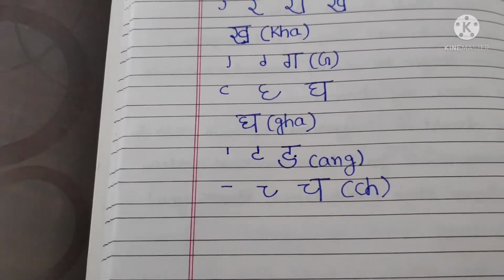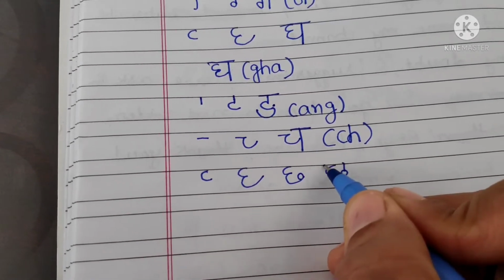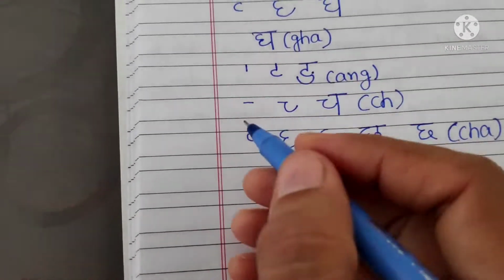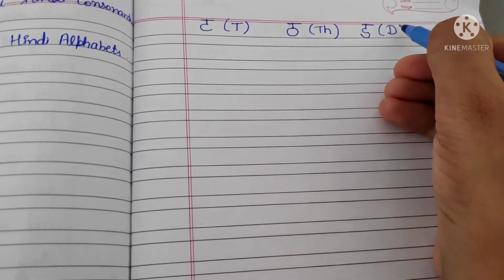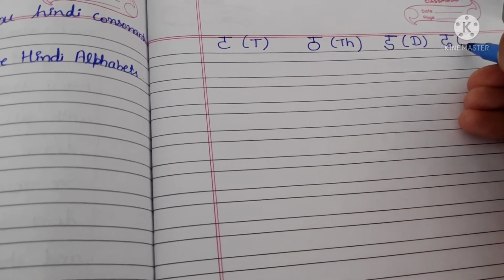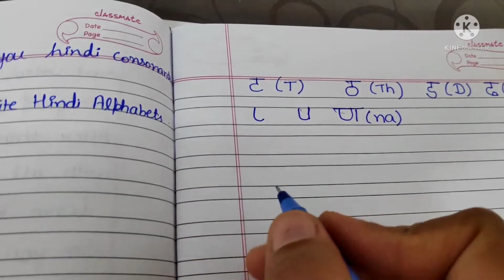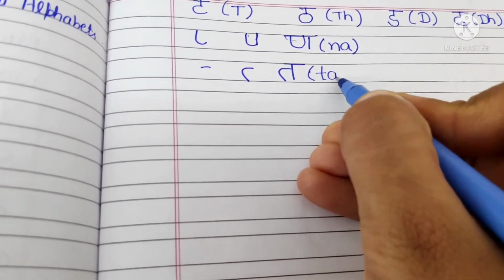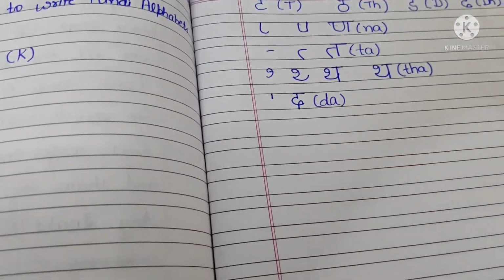how to write hindi letters| learn hindi from scratch| learn hindi through english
how to write hindi letters
learn hindi from scratch

I will teach you hindi reading, writing and speaking from very basic to advance level. TO KNOW HOW I WILL GO IN TEACHING HINDI, PLEASE DO WATCH LESSON-1 VIDEO OF THIS SERIES. If you know lil about hindi or don't know anything about hindi, no problem at all. I will teach you each and every thing to know hindi.

Please watch my channel playlist ( Learn hindi from scratch through english) videos sequence wise so that you may not miss any single point in learning Hindi :

Any doubt/problem you find while learning Hindi on my channel, ask me in comments section. I'll try my best to clear your doubt.
Any suggestions also if you want to give then please most welcome. Or if you want video on any particular topic, please comment it down.